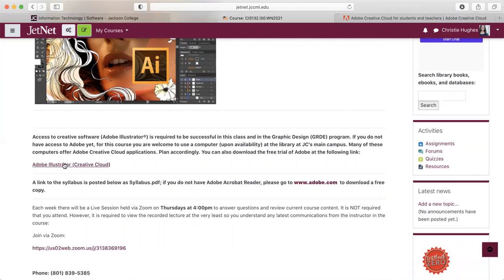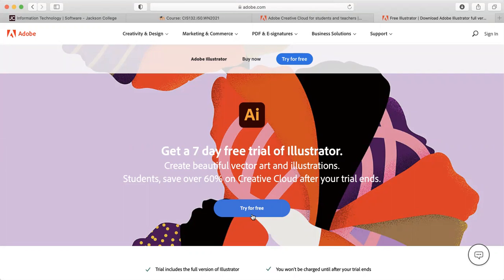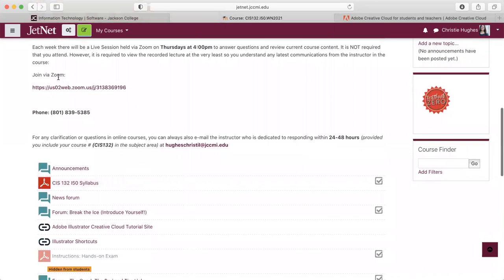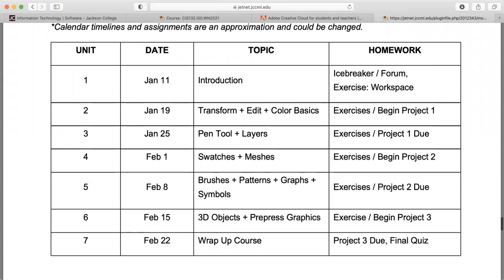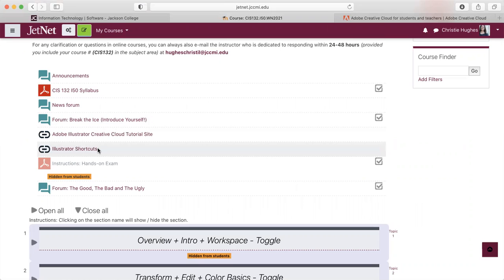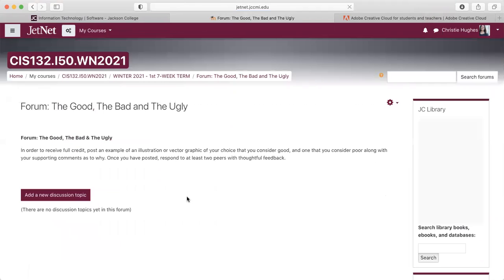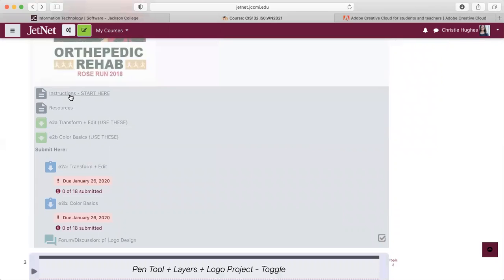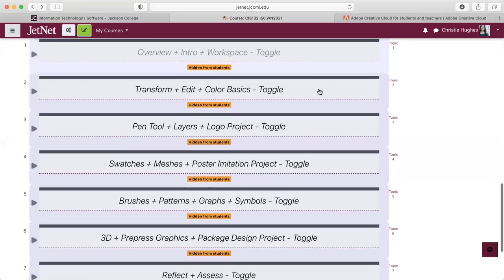CIS 132 WN 21 Intro